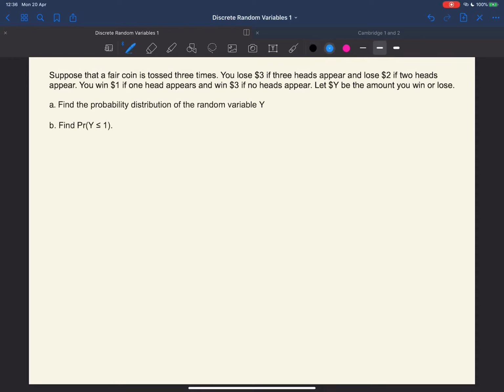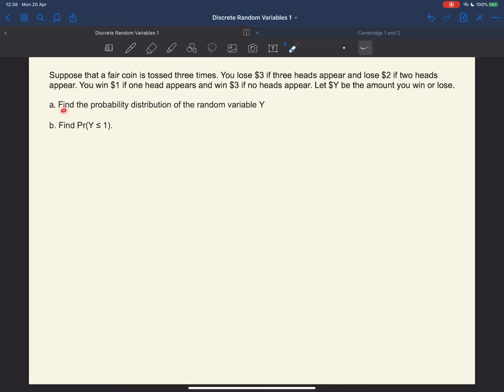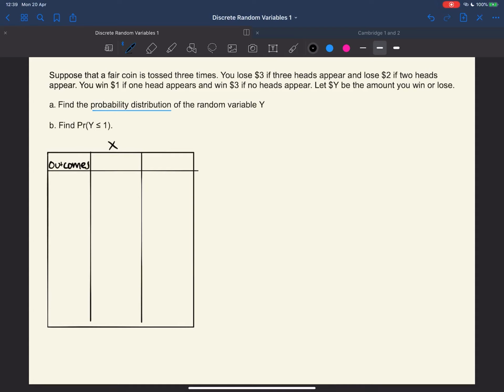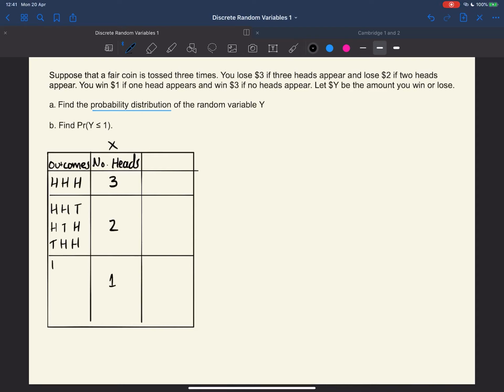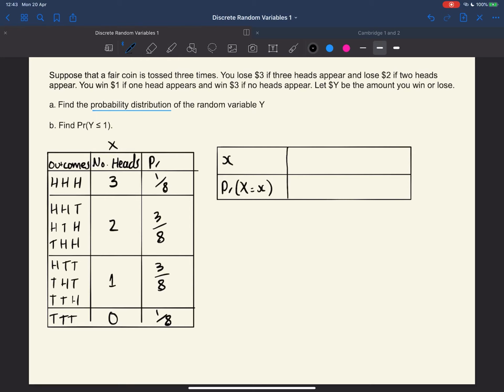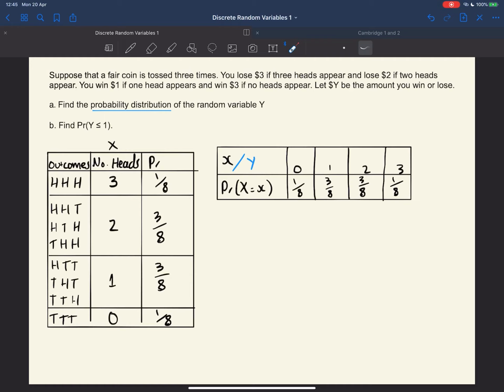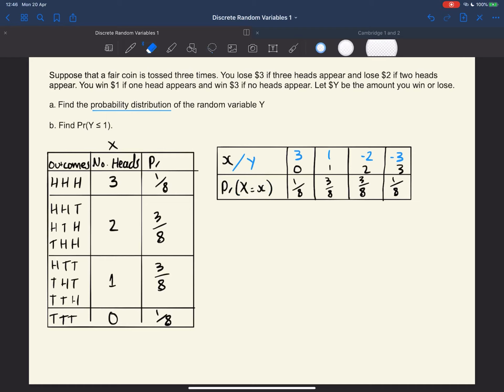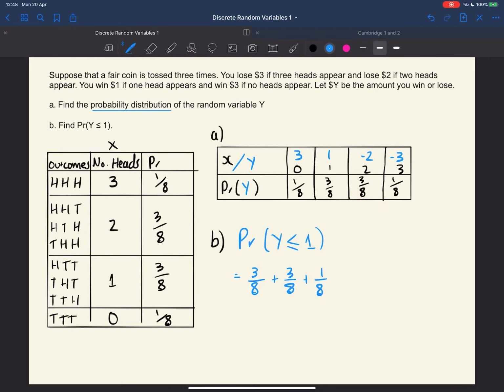Student Requested Question (Complex Familiar)